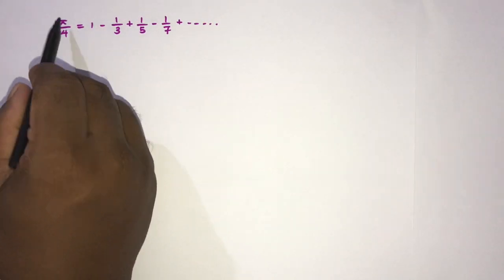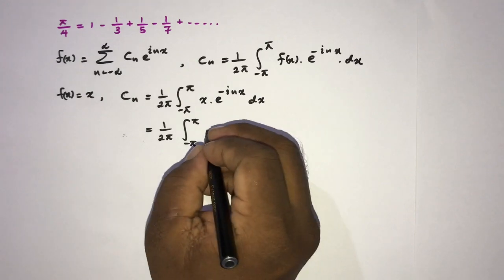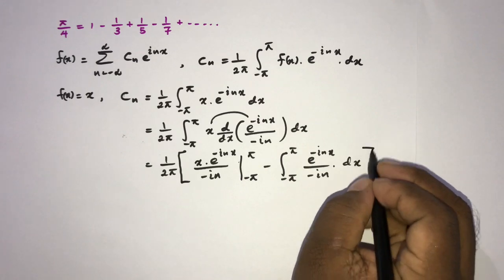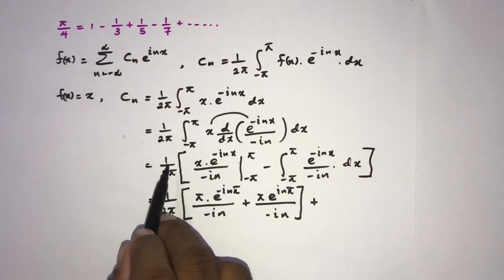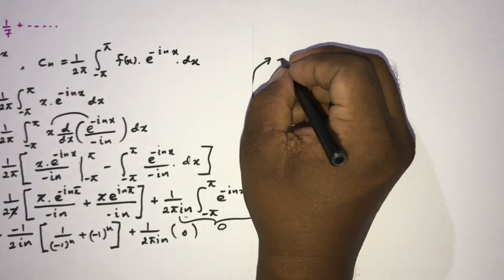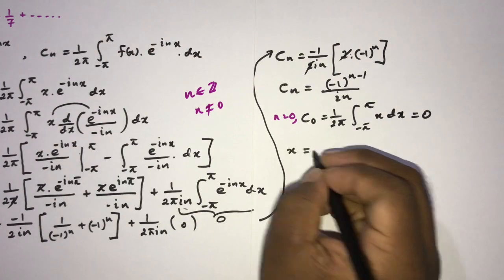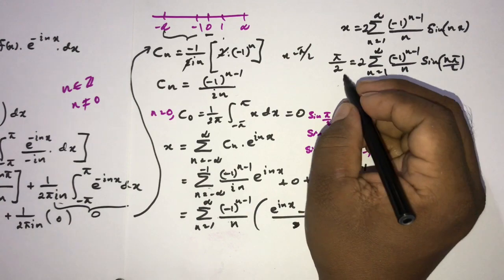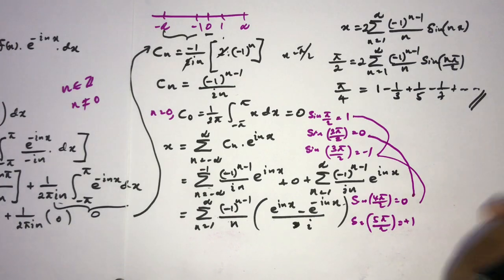Proof of Leibniz Formula for π by Fourier Series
Leibniz's formula pi/4 = 1-1/3+1/5-1/7+... is one of the most beautiful pi formulas